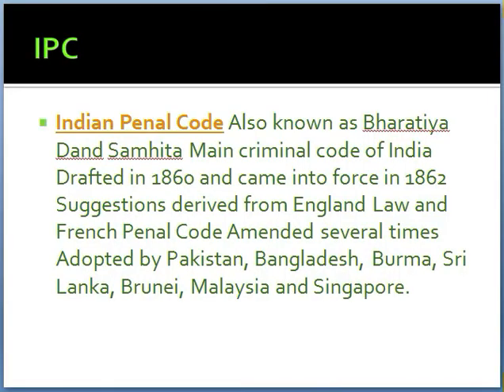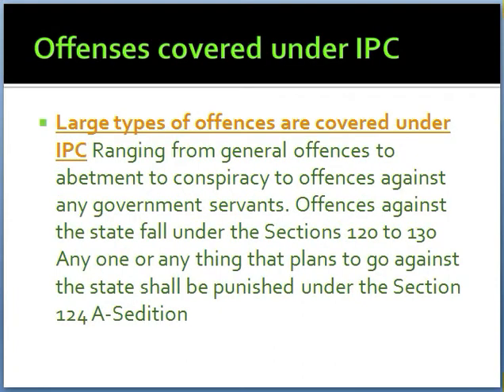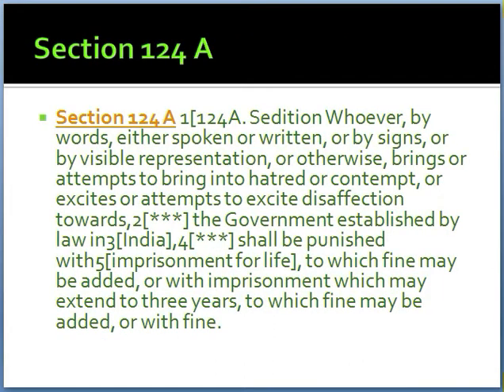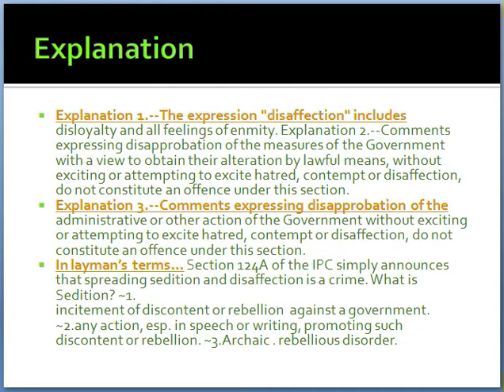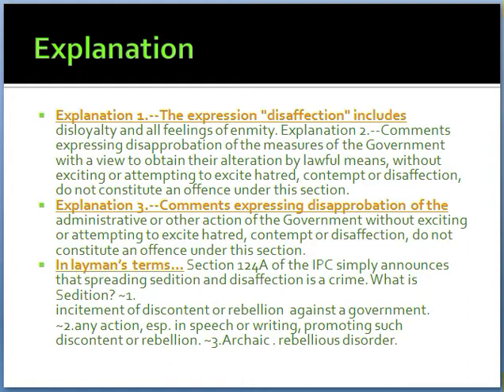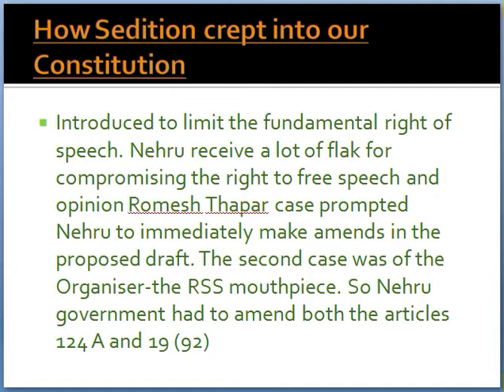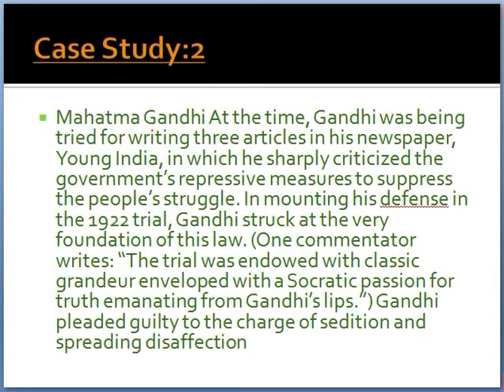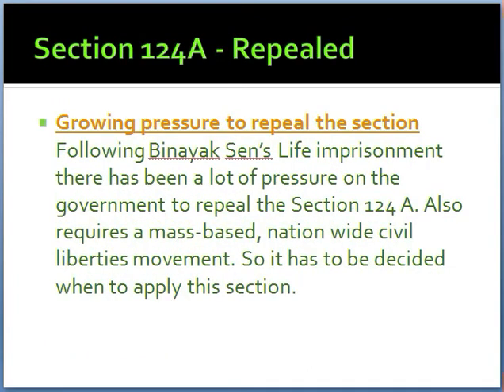Sedition 124A IPC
This is a tutorial video for the students of Media Law. Covered under BMS 202 and MMC 104